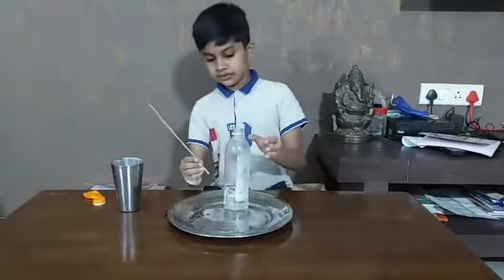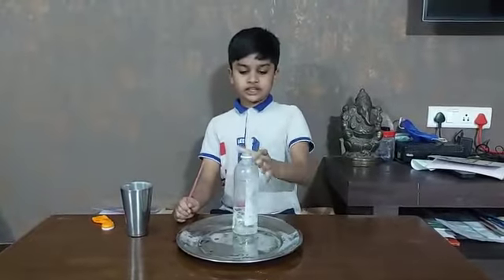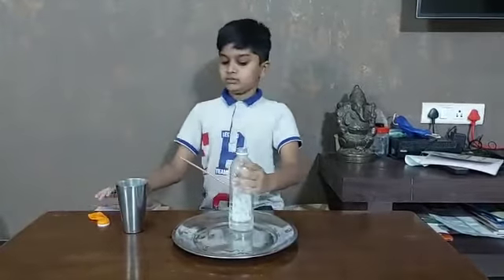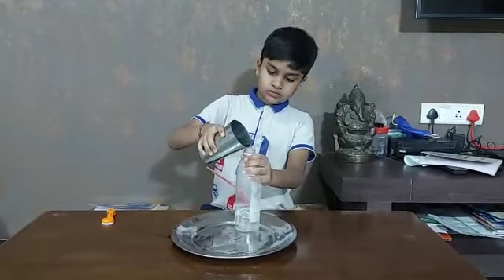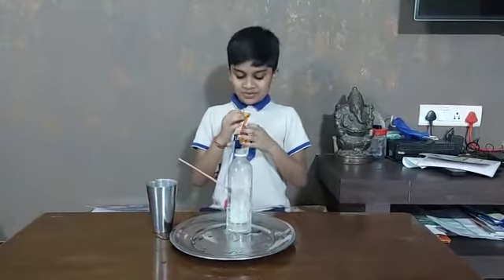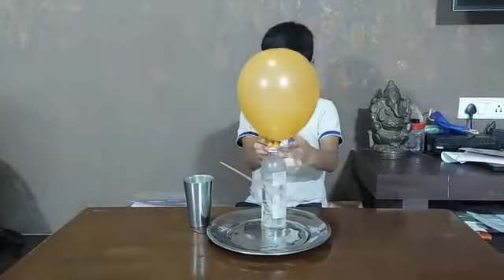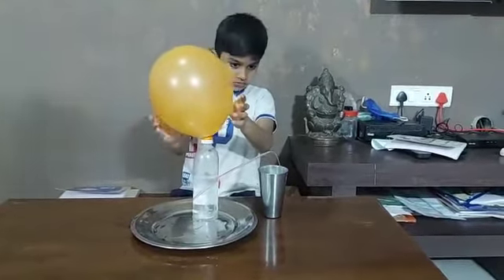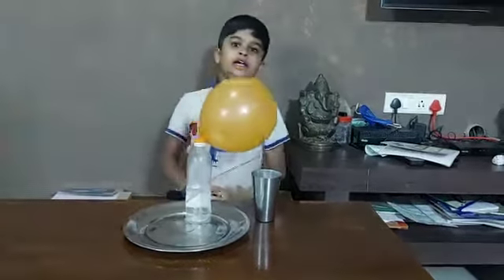science experiment Vighnaan e-Techno School Hospet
Video from farida zalal, Principal